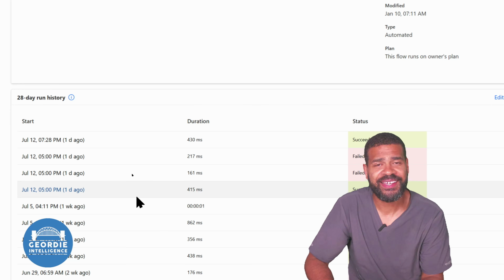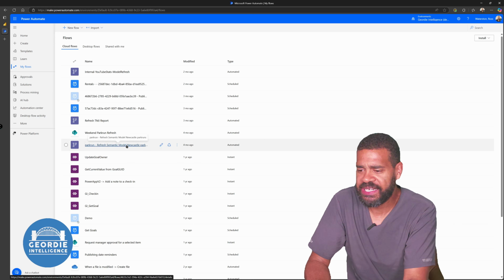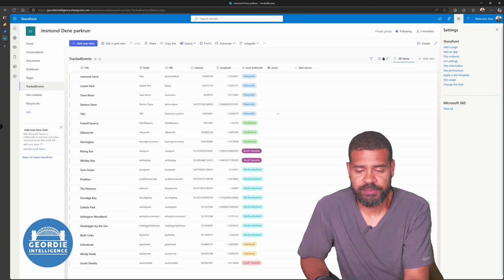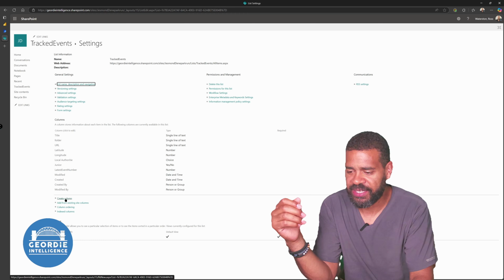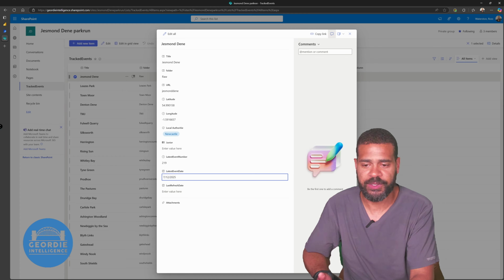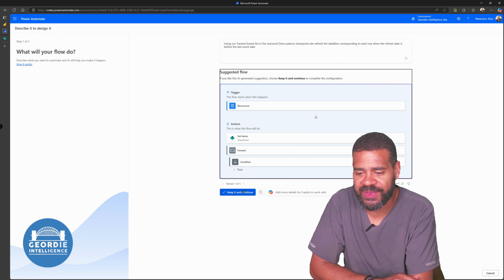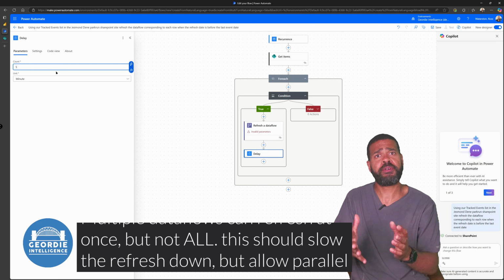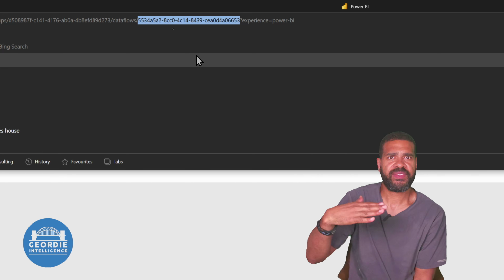Power BI Semantic Models and the requirement to automate their refresh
We must recognise that automation is essential for our Power BI Semantic Models, as we frequently encounter reports that require lengthy manual refresh steps. This is just wrong and will limit the value of your solution.

In this video, we'll introduce you to the concepts we use to build the Power Automate scripts we often use to refresh client semantic models. The idea of using a SharePoint list to support the refresh cycle is a fundamental lesson.

Success comes much faster when we make sure all reports are automated.

00:00 - The importance of automation
00:40 - A quick and simple look at a real Power Automate script
04:30 - Our updates that we need to make - define the problem
05:30 - Updating the list to make it all work
12:30 - Power Automate script building
20:00 - Conclusions